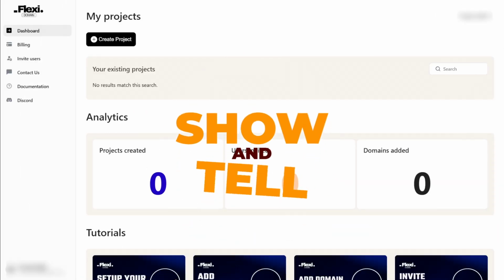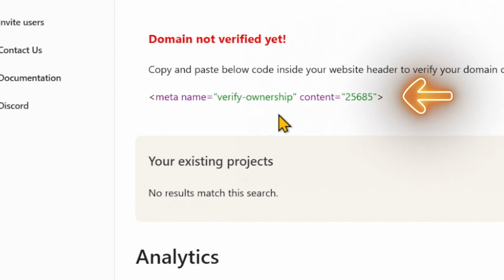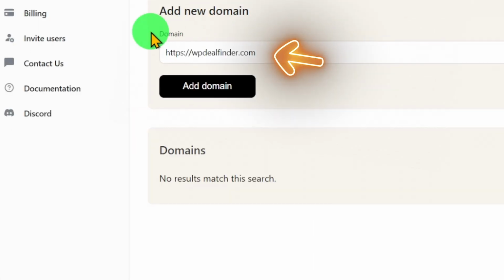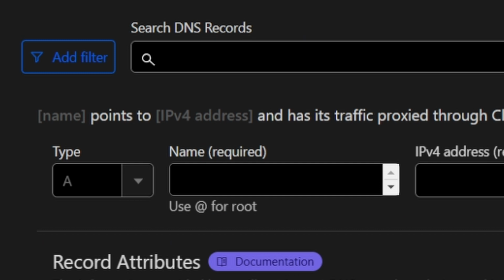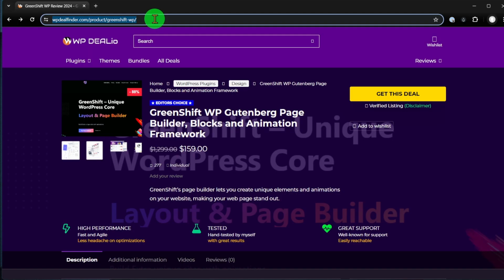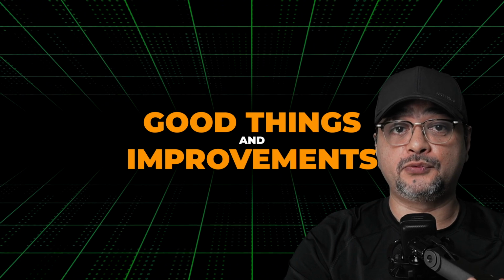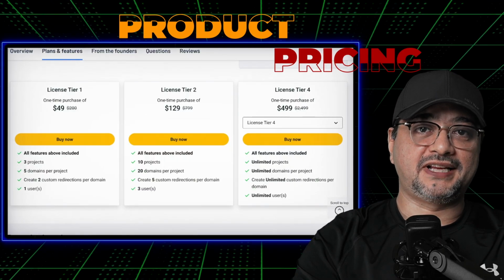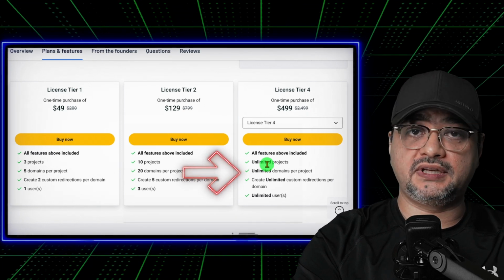Flexi Domain Review: Run Apps on Multiple Domains Without Redirects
Flexi Domain is a game-changer for anyone handling multiple domains. You can show your apps or other hosted apps in your other domains without redirection or iframes. Flexi domain will allow you to do this without impacting how the URL is shown to the end users.In this video, we'll go over its features and benefits. You can act fast to grab the exclusive lifetime deal before it's gone.

CHAPTERS:
0:00 - Intro
0:39 - How Flexi Domain Works
4:59 - Flexi Domain Features
5:55 - How I Would Improve Flexi Domain
6:42 - Flexi Domain Pricing
7:19 - Outro